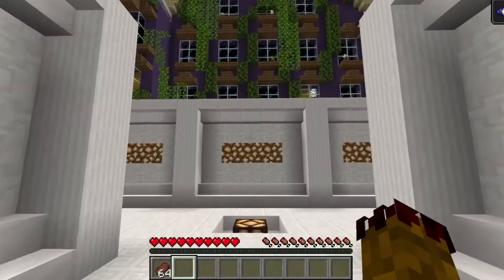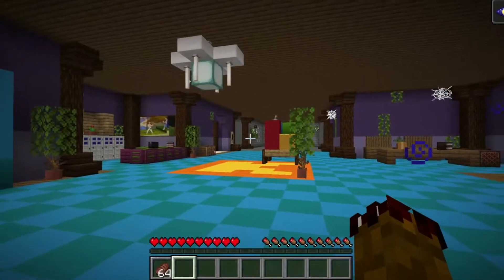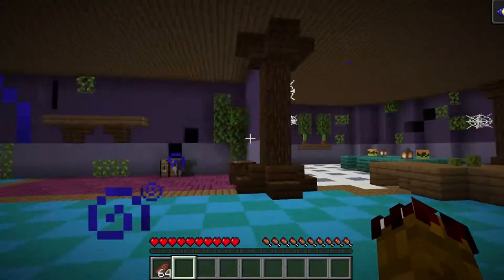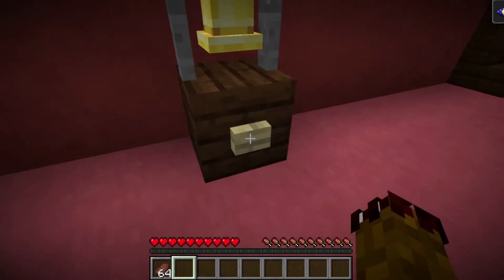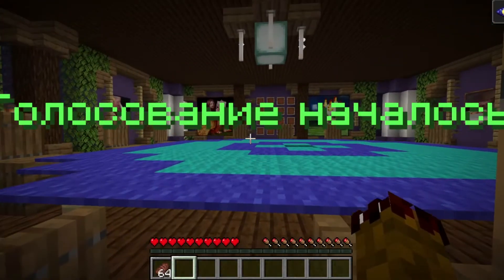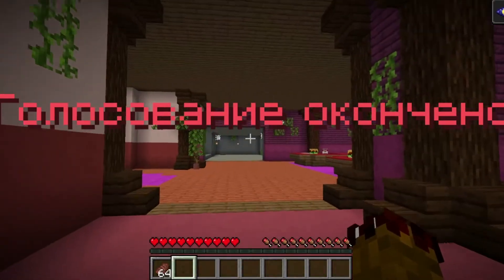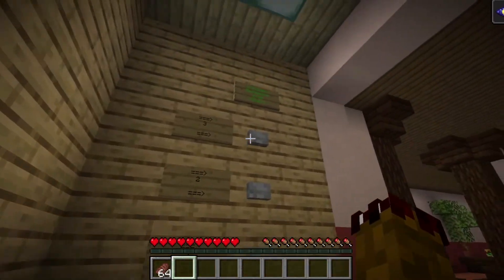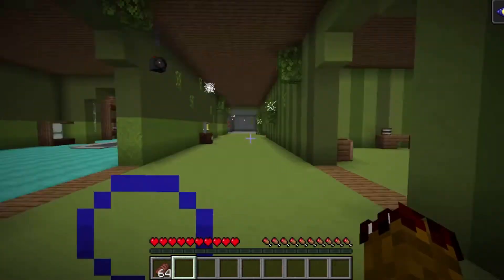Suspects Map HOTEL in Minecraft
▰▰▰▰▰📜 My details 📜▰▰▰▰▰